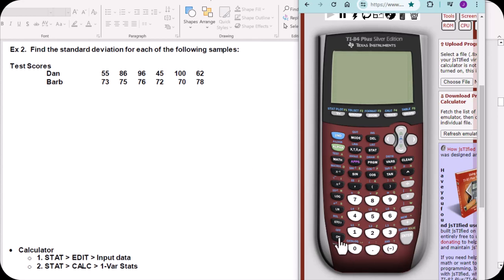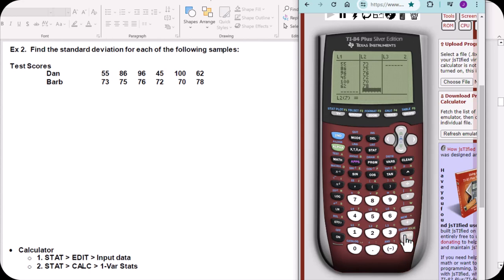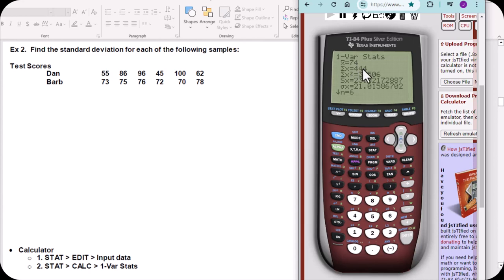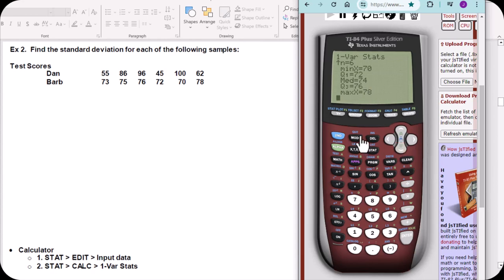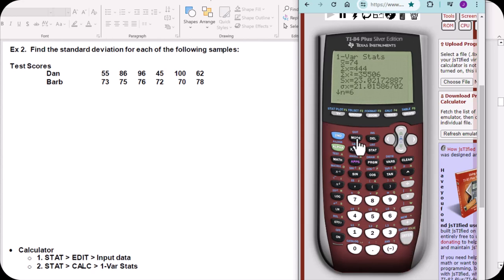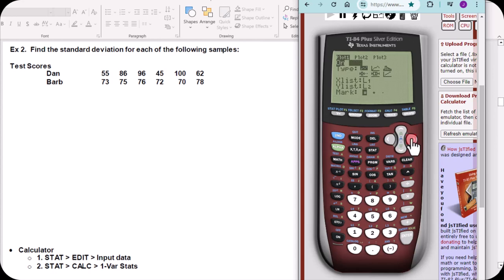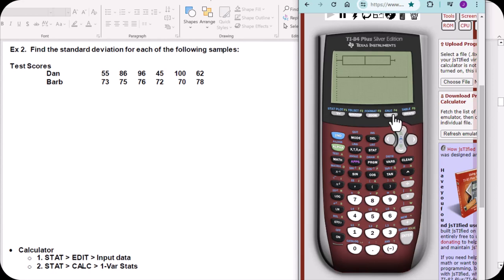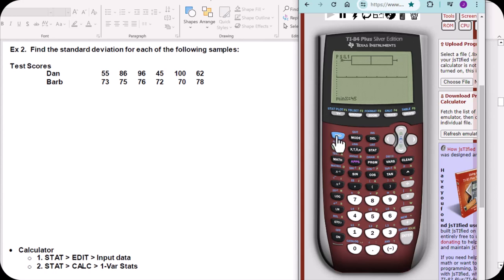Ch 3 calculator skills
This video will teach you how to find mean, median, range, standard deviation, and the five number summary using one variable statistics. I will also show how to make a box plot.